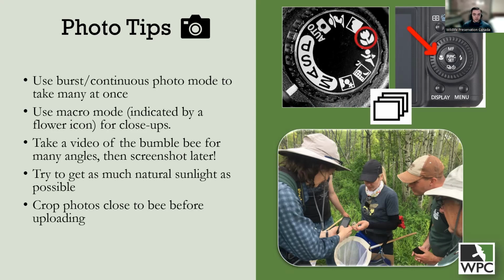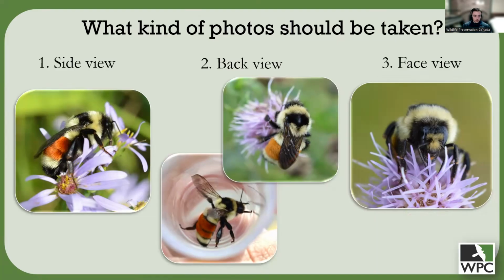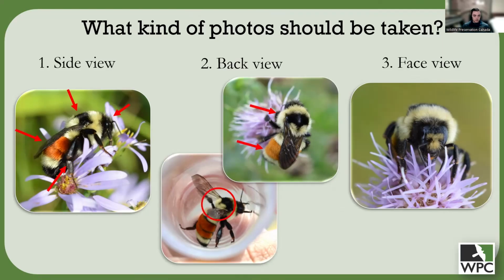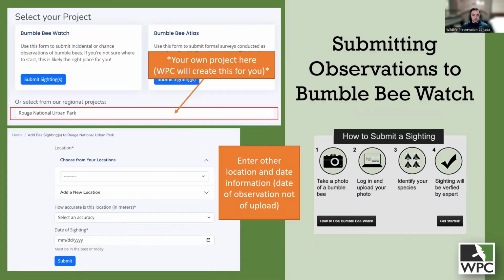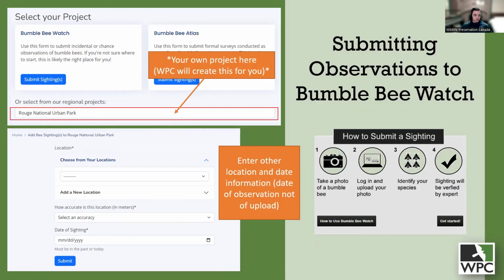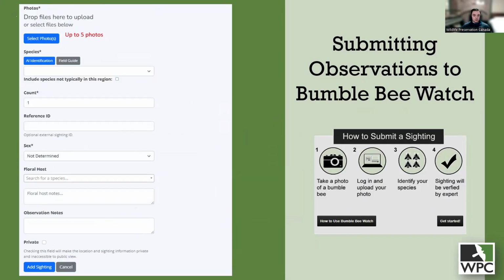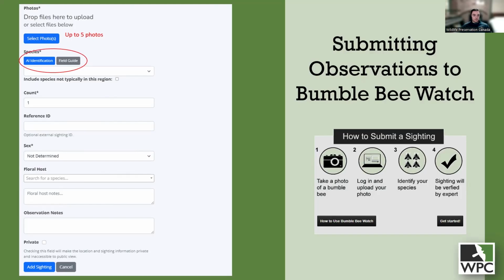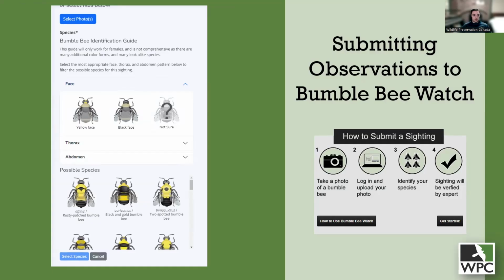Bumble Bee Learning Module: Submitting to BumbleBeeWatch